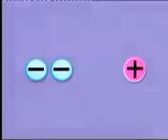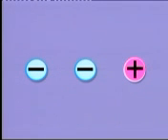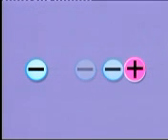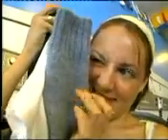What is electricity?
Learning preview summary about how unlike charges attract, like charges repel, electrostatic electricity, and how it flows like water...